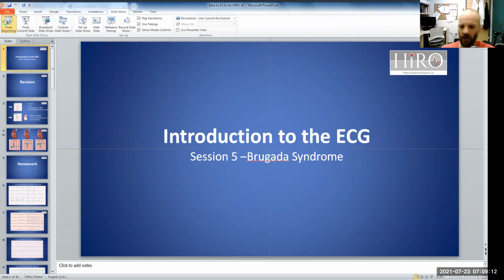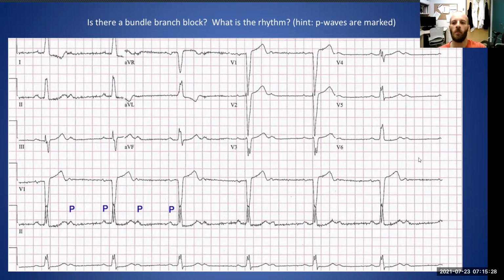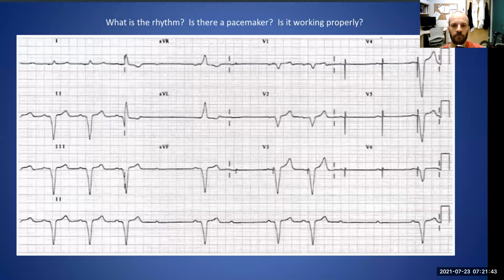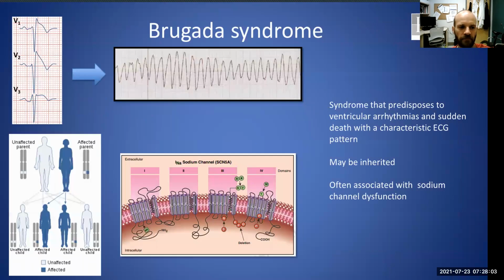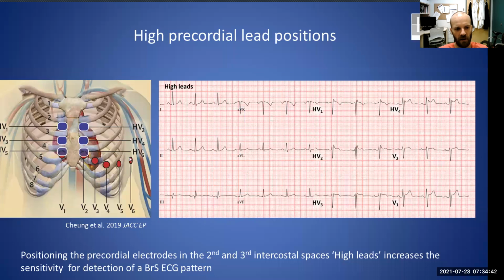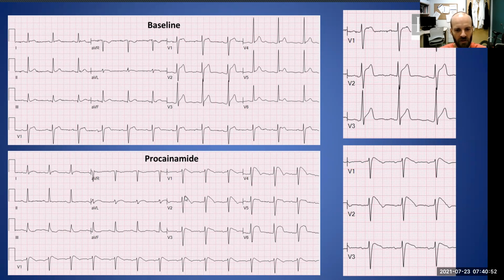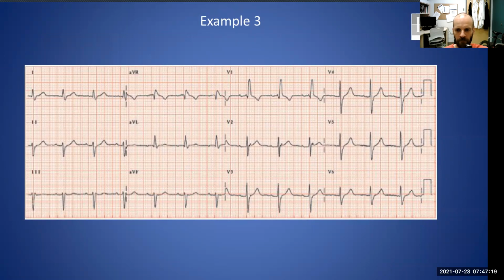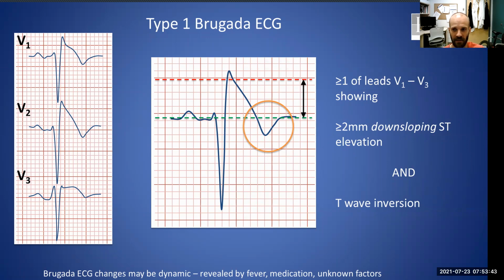INTRODUCTION TO THE ECG | Session #5 | Brugada Syndrome